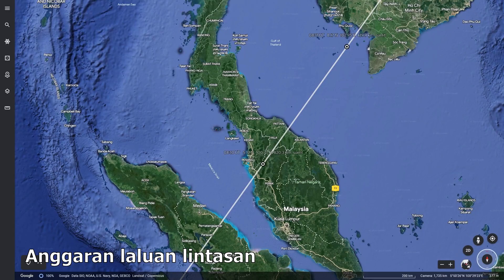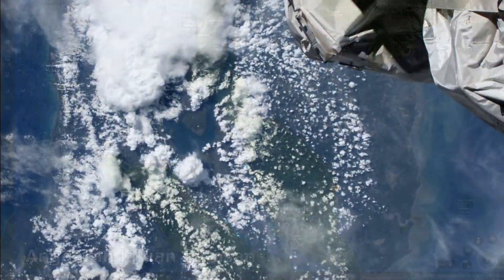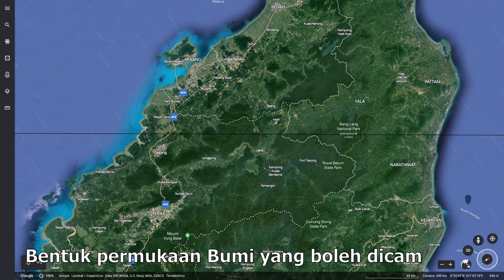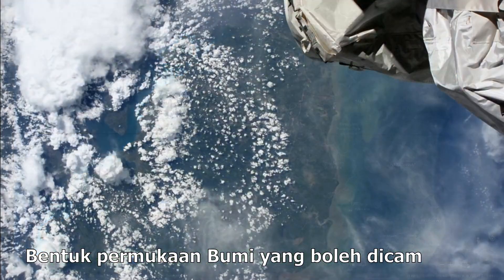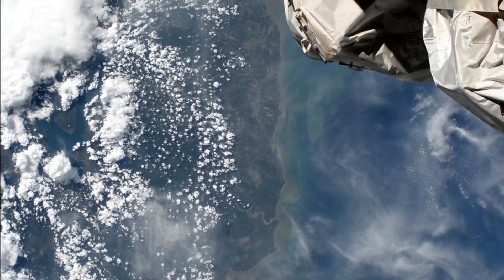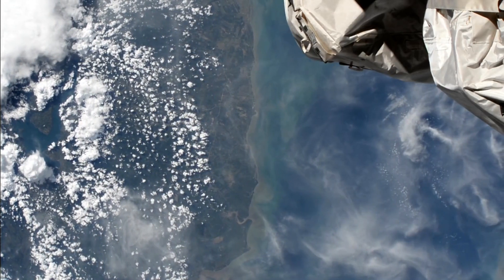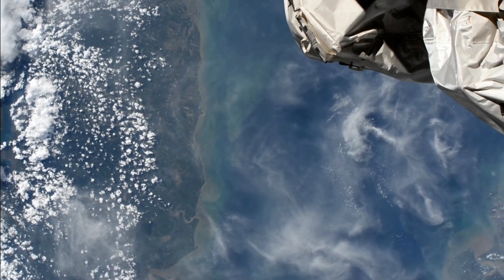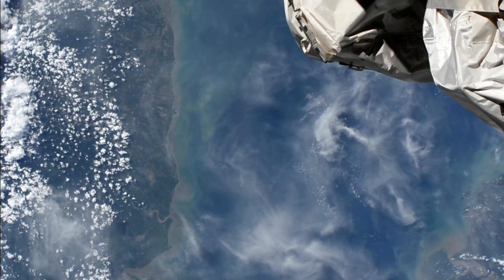22 Mac 2023: Kamera ISS melihat permukaan Bumi dan awan ketika lintasan di Semenanjung Malaysia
Rakaman kamera International Space Station (ISS) melihat permukaan Bumi dan awan ketika lintasan di Semenanjung Malaysia pada Rabu, 22 Mac 2023, kira-kira 4:10 PM waktu Malaysia.